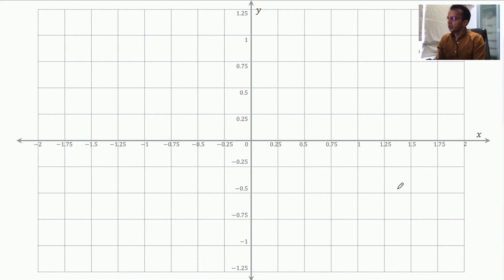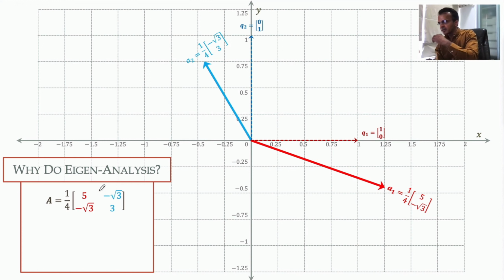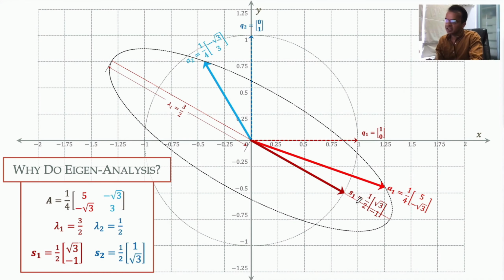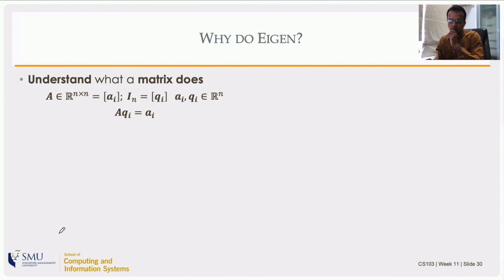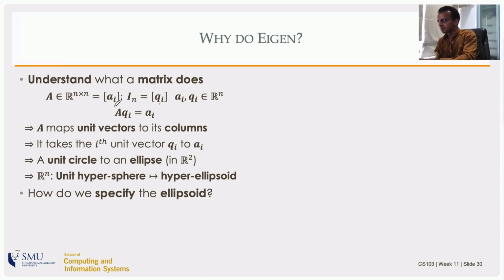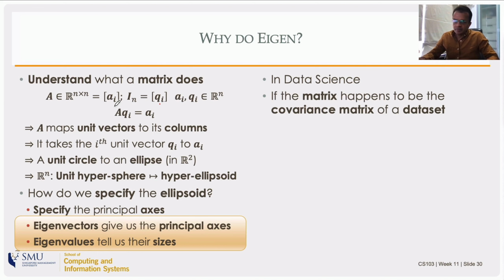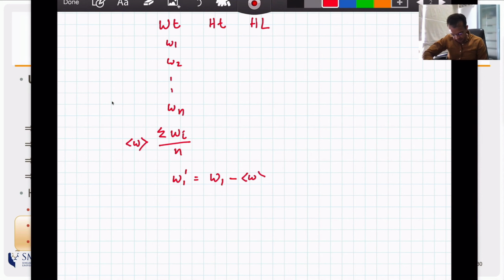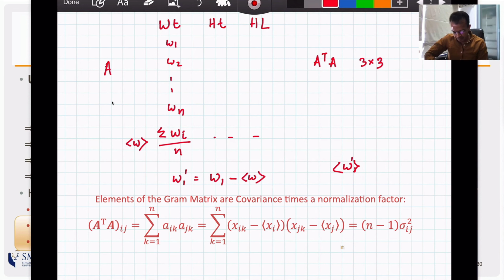Why Do Eigen Analysis